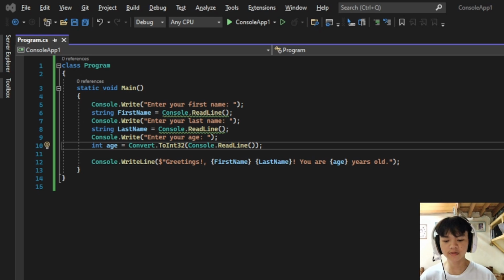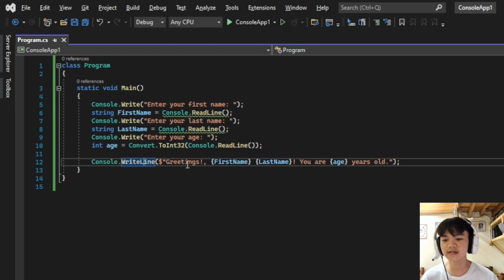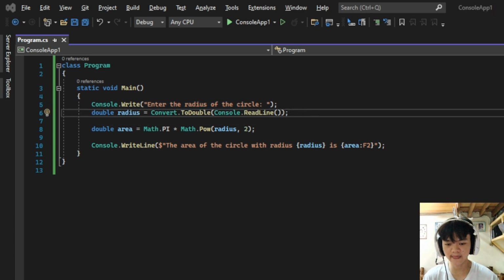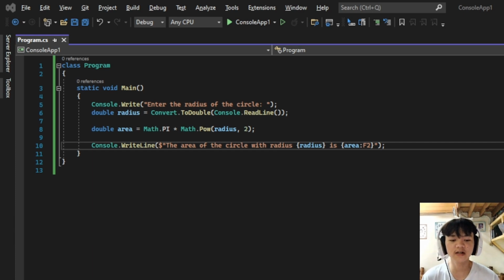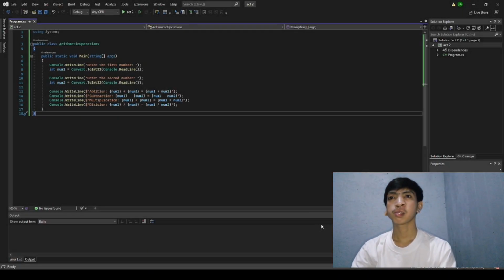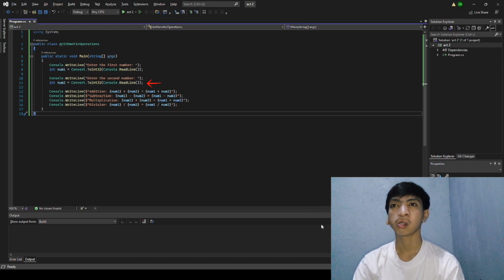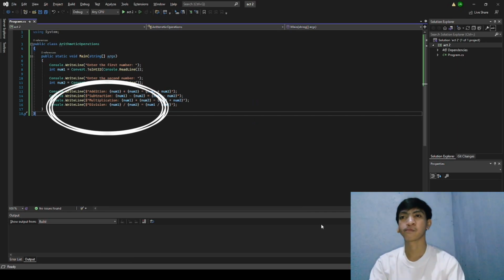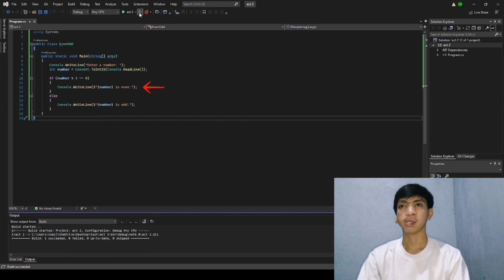ITEC—102 PERFORMANCE TASK BY : MAGSINO, JOHN MARK M. & JARAPLASAN, KERVIN JETCEL